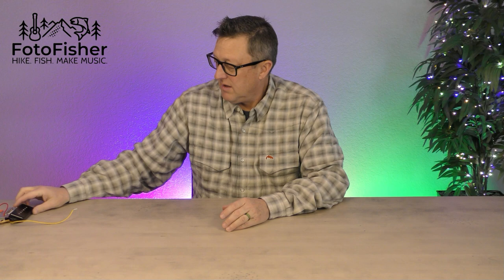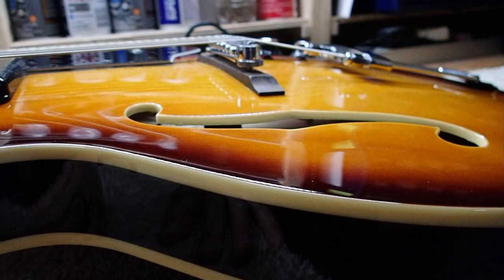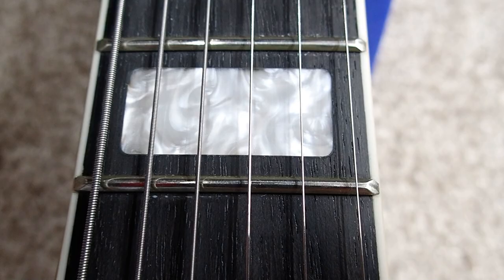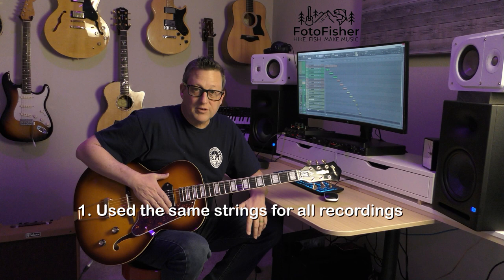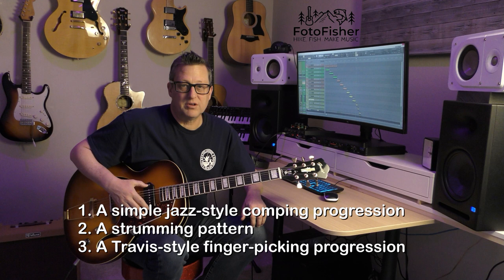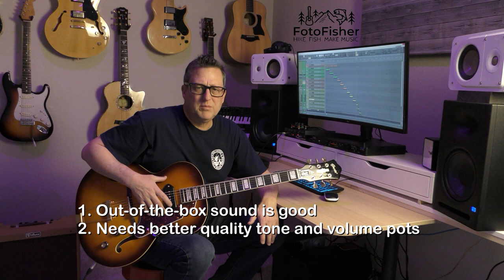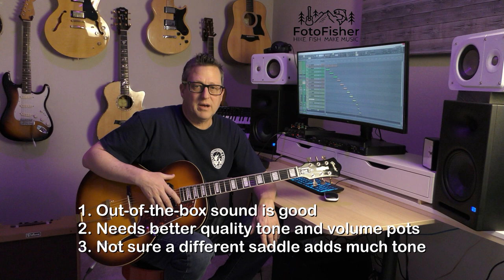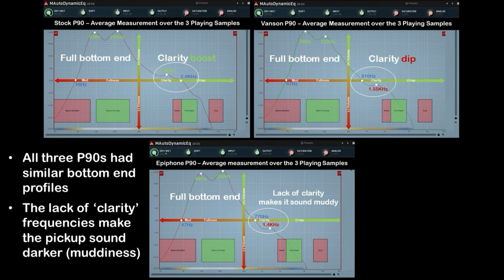Grote Jazz Guitar Make Over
Can a Grote Jazz Hollowbody Guitar be overhauled to sound better?  How about adding a new set of tuners, a new P-90 pickup, new volume and tone potentiometers with an orange drop tone capacitor and a new rosewood saddle?  In this video I do all of those modifications and record sound samples along the way.  You decide which P-90 pickup you like best!

TIMESTAMPS
00:20 – Parts selected for the Make-Over
02:31 – Further inspection of modifications required
07:12 – Actual modifications made
08:12 – Notes on the Before/After sound tests
10:05 – Actual Sound Tests: Grote P90, Vanson P90, Epiphone P90
14:15 – My P90 pick-up choice
14:59 – Observations & Conclusions
16:02 – What to do if you want to do your own modifications
16:33 – BONUS CONTENT – A deeper dive into each P90 tone characteristics

Vanson AlNiCo V P-90
P90 Designed by Epiphone
Indian Rosewood and NuBone bridge/saddle
Orange drop tone cap
Bourns 250K Audio taper potentiometer
Bourns 250K Volume (linear) taper potentiometer
Wilkinson Gold Tulip Tuners
Generic Gold Trapeze
My Preferred Jazz Guitar strings
My Preferred Electric Guitar strings
My Preferred Acoustic Guitar strings
My preferred Nylon Guitar strings